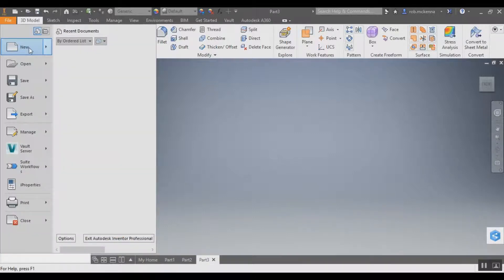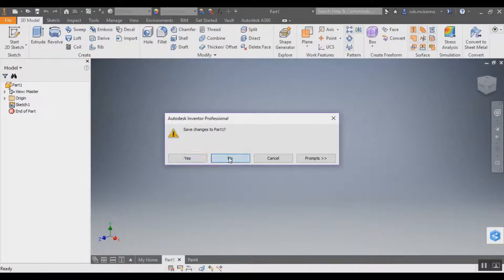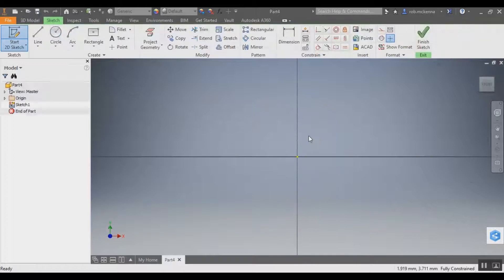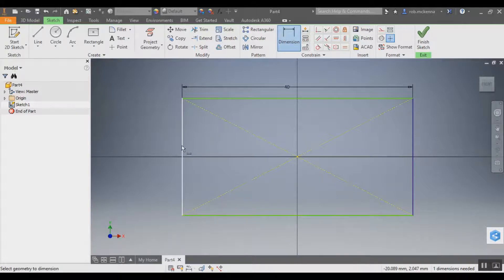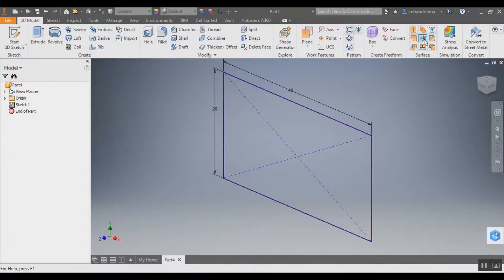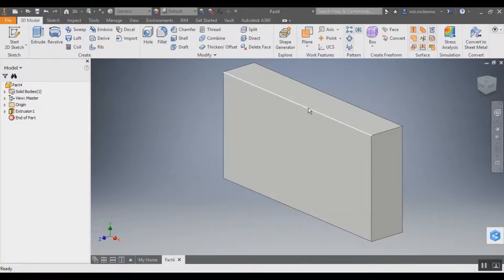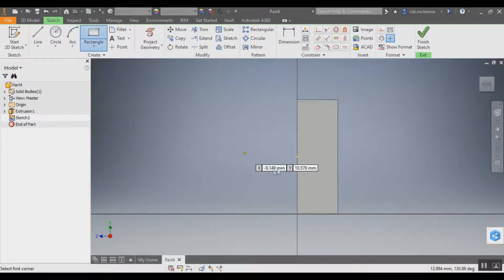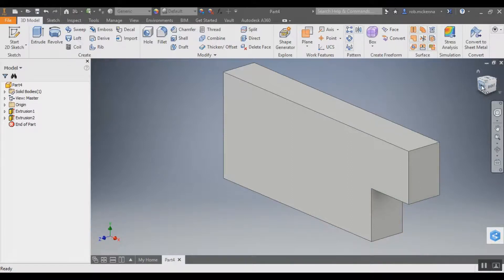3D printing with Inventor Basics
How to make a quick keychain in Inventor to be 3D printing.